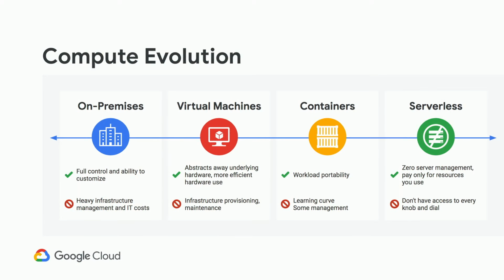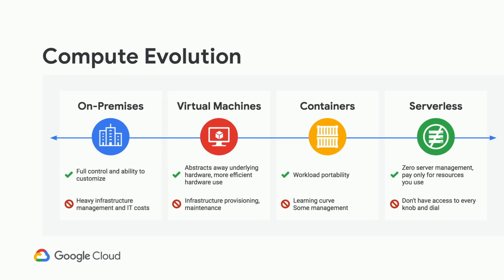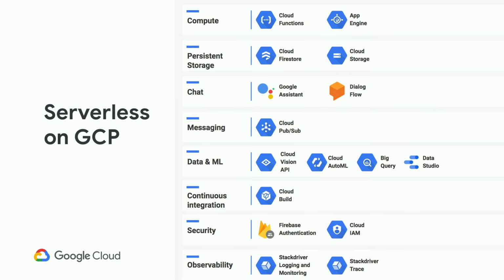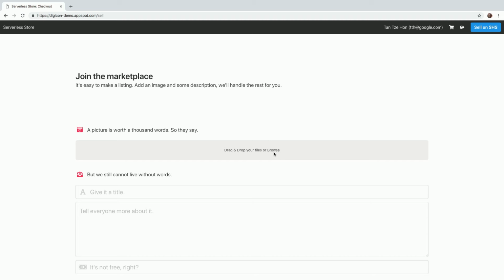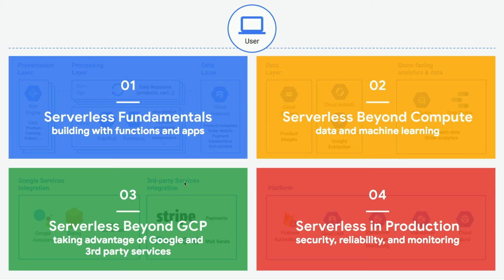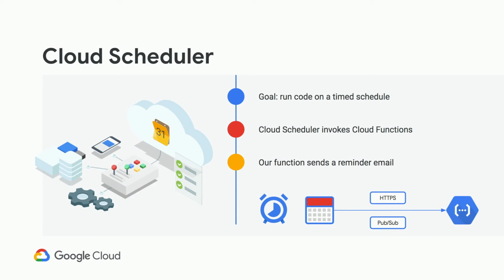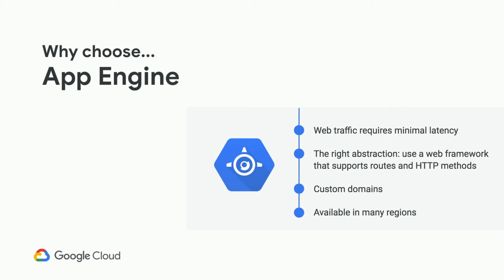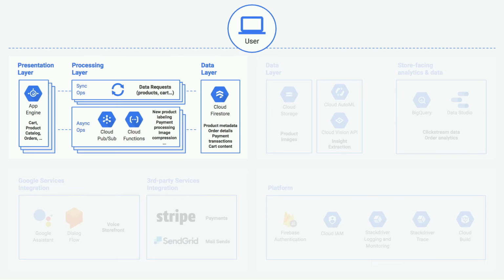[APAC] Better Code, Faster: Serverless fundamentals: building with functions and apps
Serverless is one of the hottest topics in the application development world today. The definition of serverless has evolved from functions, to databases, to machine learning and more. You will learn about the core building blocks of GCP serverless compute -- App Engine and Cloud Functions. Watch us build an end-to-end web application live throughout this serverless talk series starting with standing up an e-commerce site in this session.